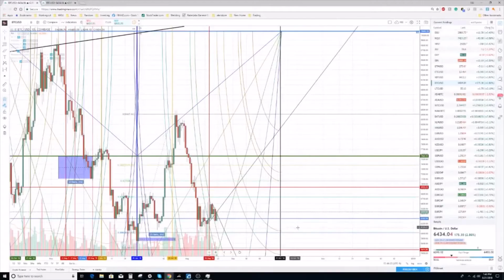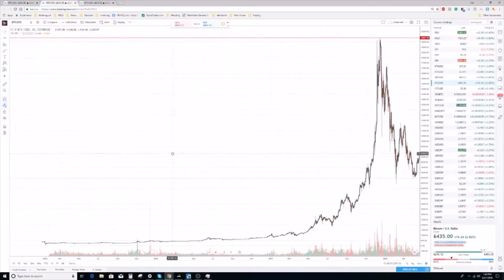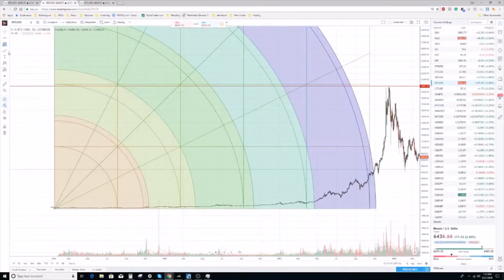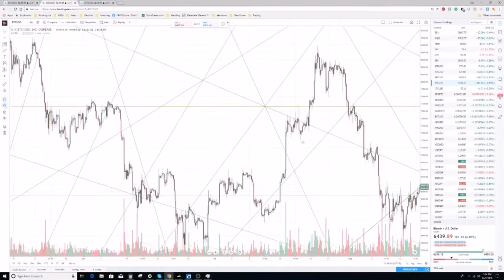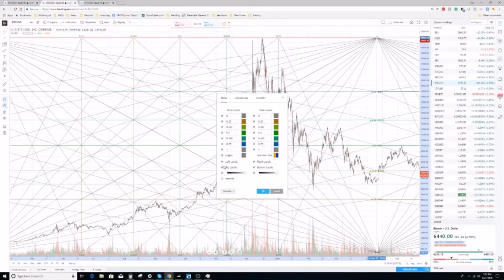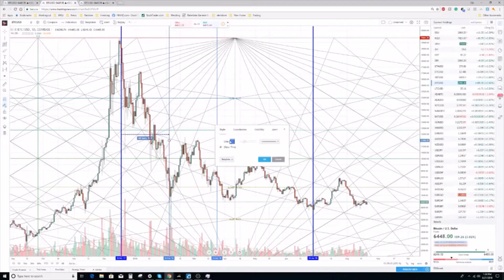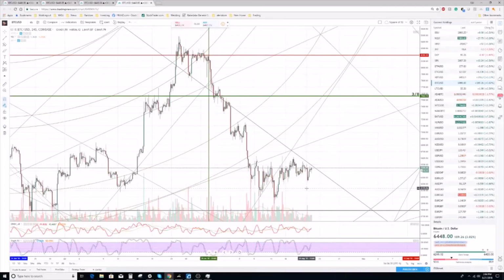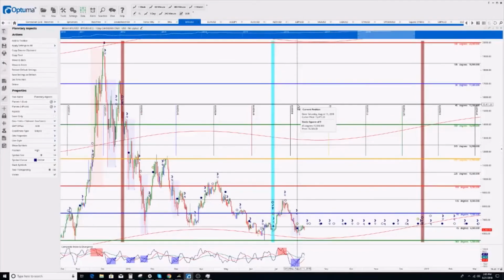HOW TO SET UP A GANN CHART CORRECTLY(GANN SQUARE & GANN BOX)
HOW TO SET UP A GANN CHART (GANN SQUARE RANGE)

William Delbert Gann (or W.D Gann), is a legendary name in the world of stock and commodity trading and perhaps one of the most successful stock and commodity traders who has ever lived.

W.D Gann was a finance trader who developed the technical analysis methods such as the Gann Square, Gann Angles, Gann Box, etc. His life's work is now known as the Gann Theory.

This video explains how to set up a GannChart using tools provided on Tradingview, such as GannSquare Fixed, and GannBox, and how to use Gann Angles, Gann's Square of Nine, Gann's Square of 144, Gann Square of 9, and more.

In this video, we are using the Bitcoin (BTCUSD) chart on Coinbase.

Take all of my videos as my own opinion, as entertainment, and at your own risk. I assume no responsibility or liability for any errors or omissions in the content of this channel.
We therefore recommend that you contact a personal financial advisor before carrying out specific transactions and investments.
There is a very high degree of risk involved in trading. Past results are not indicative of future returns.

We only promote those products or services that we have investigated and truly feel deliver value to you.